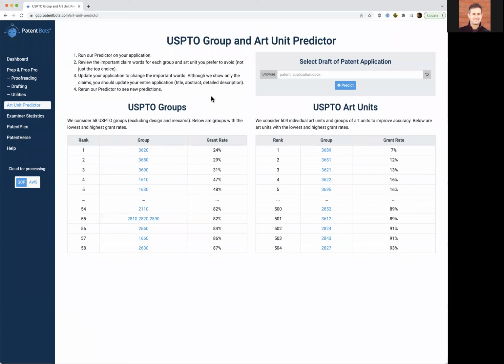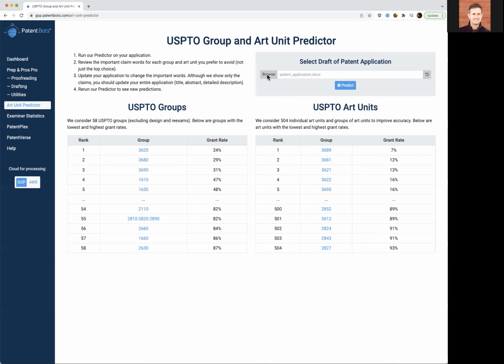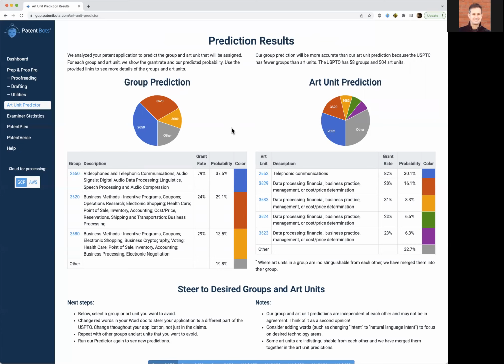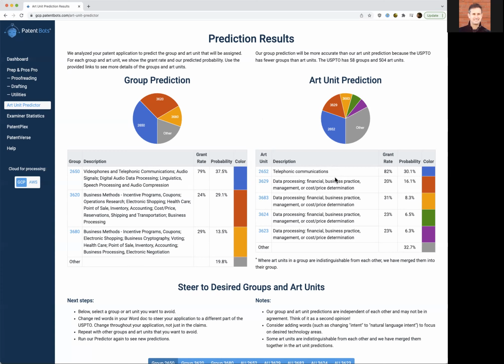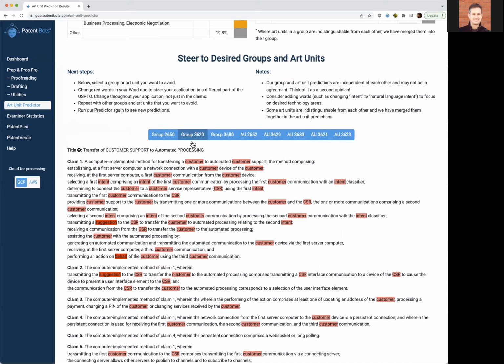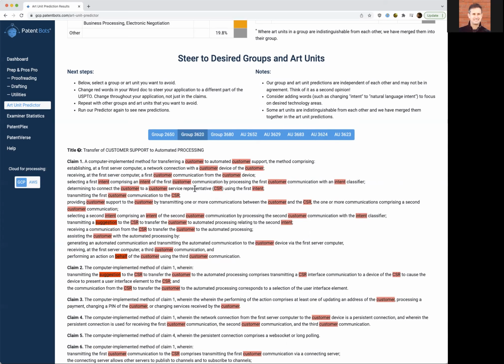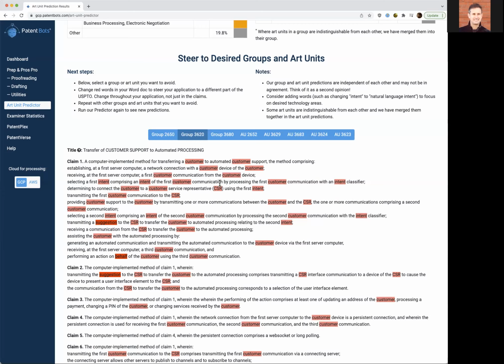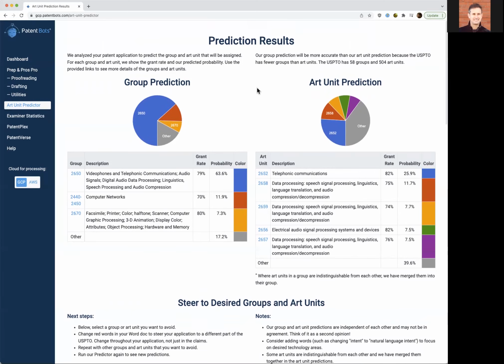Demo of Art Unit Predictor -- Avoid the hardest art units to get better patents for your clients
Patent Bots Art Unit Predictor helps you avoid that hardest art units at the USPTO, such as the business method art units.  This short video provides a demo of the product.